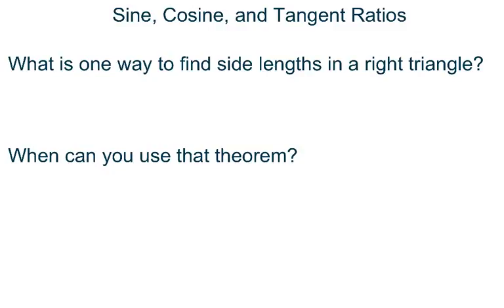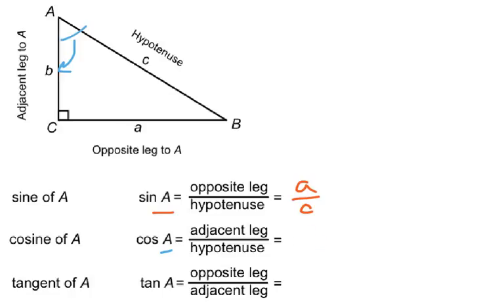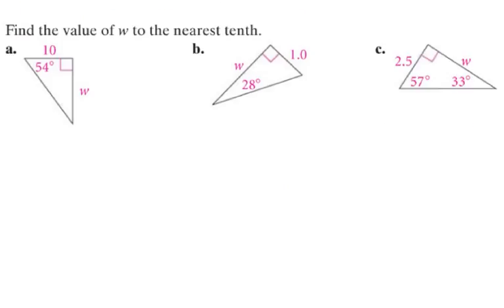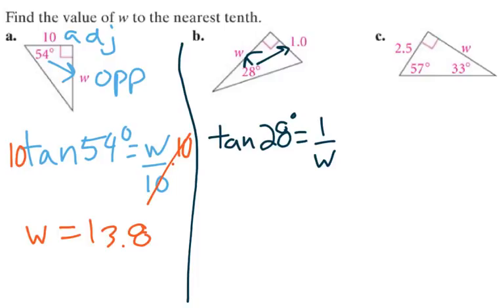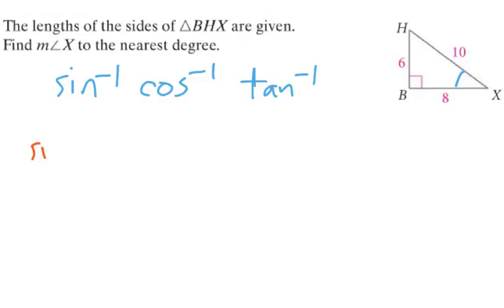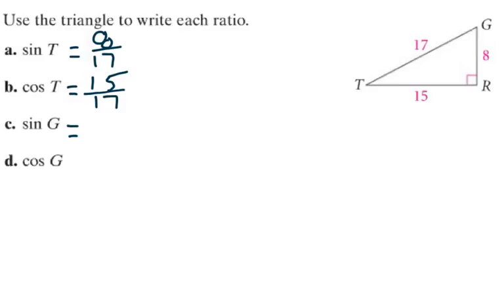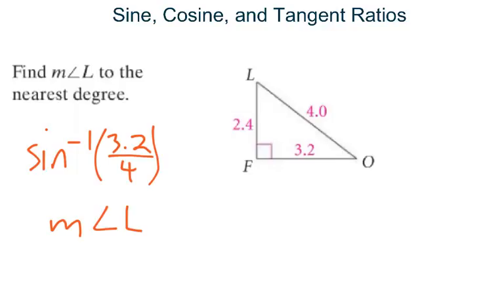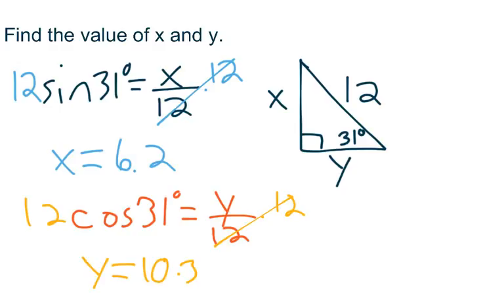Sine, Cosine, and Tangent Ratios